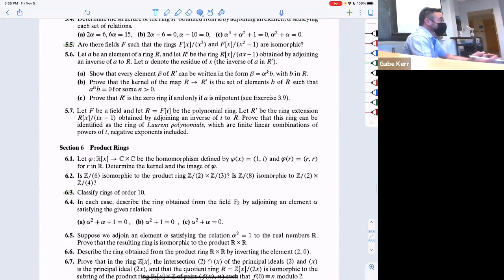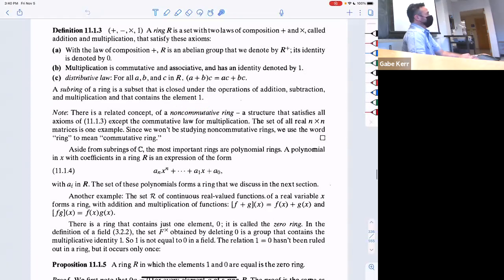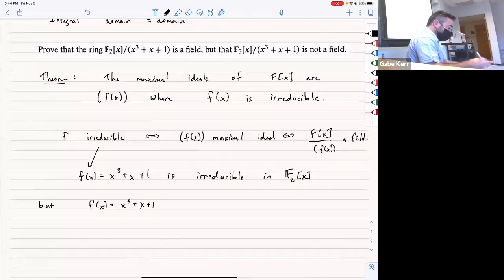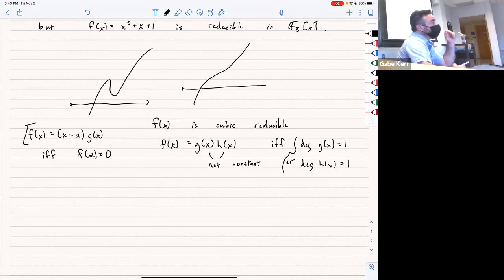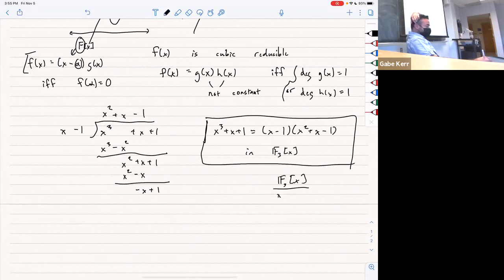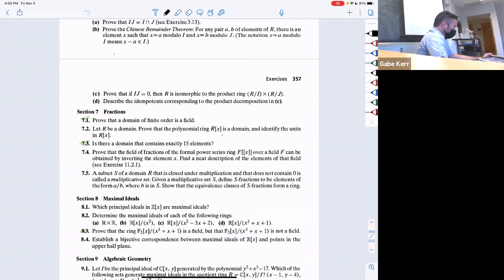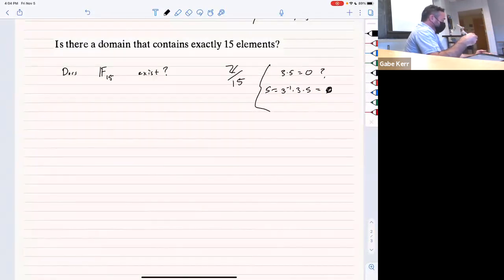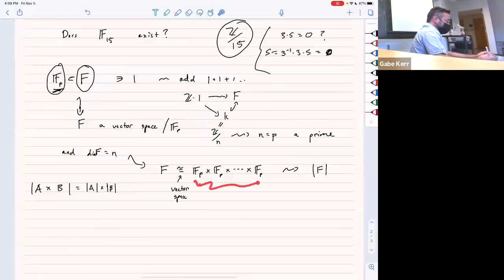Problem Session 11